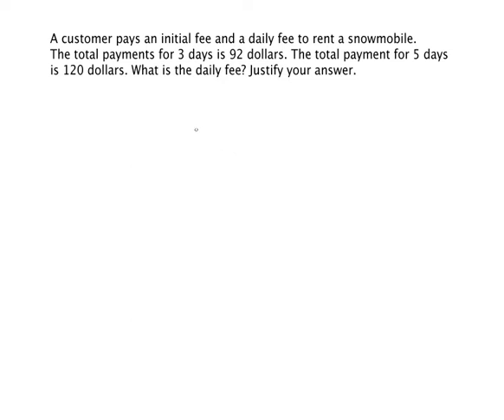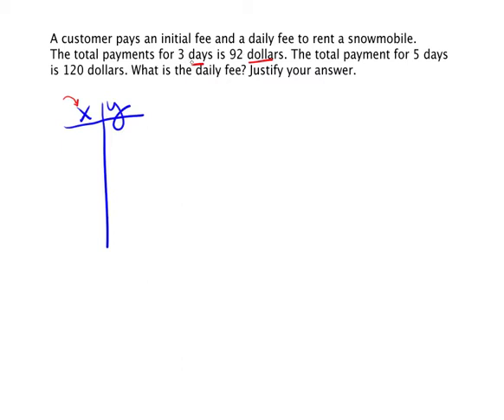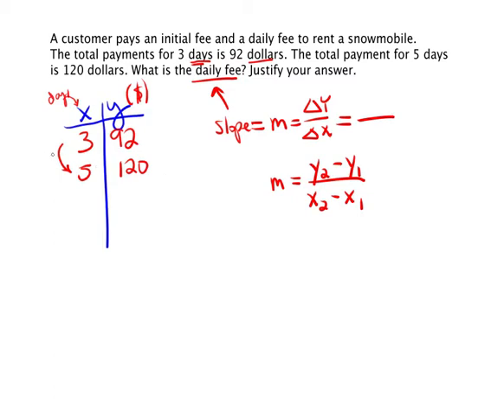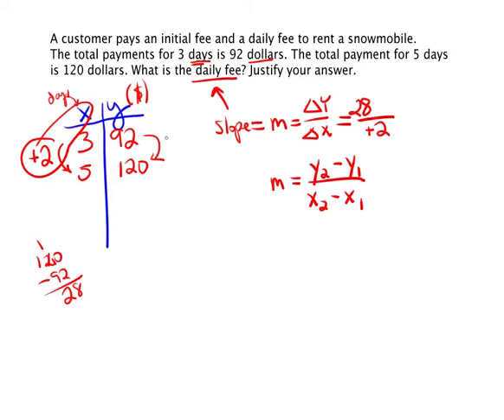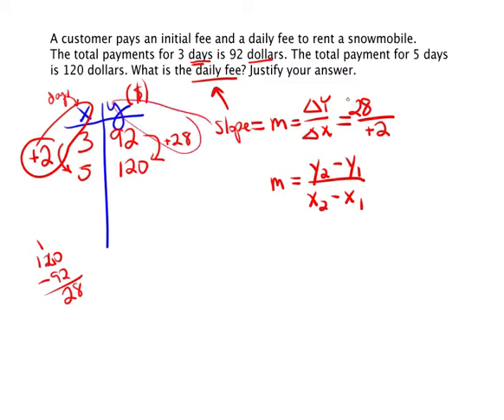Math 8 4 2 Word Problem pg 151 #11